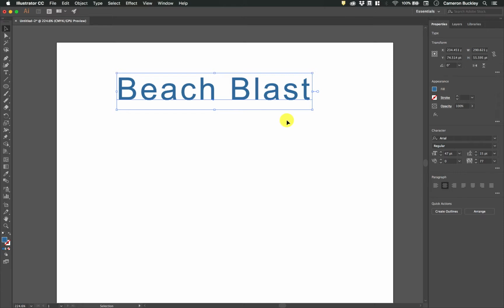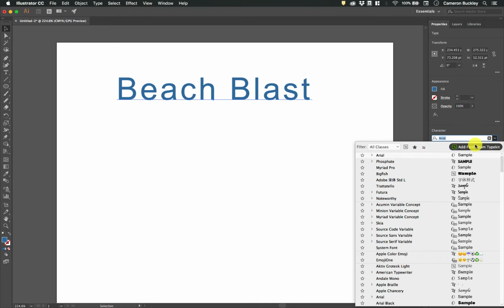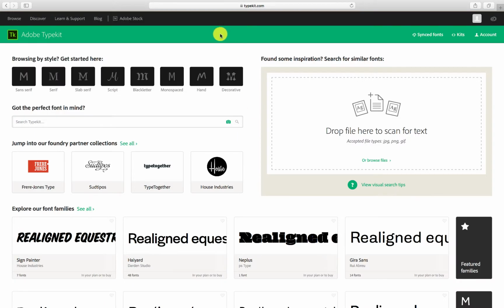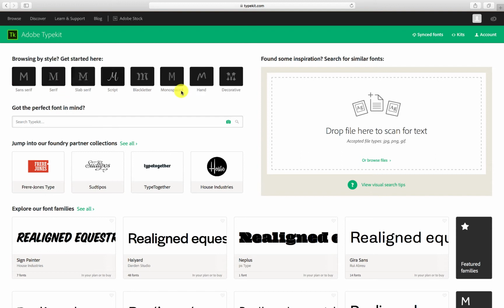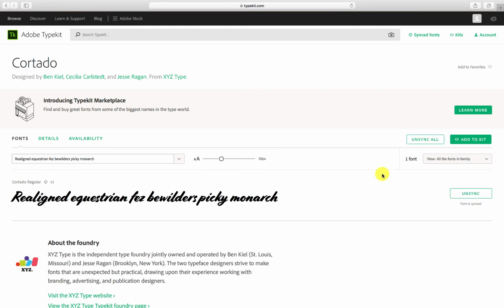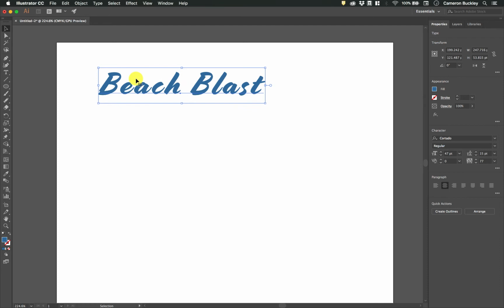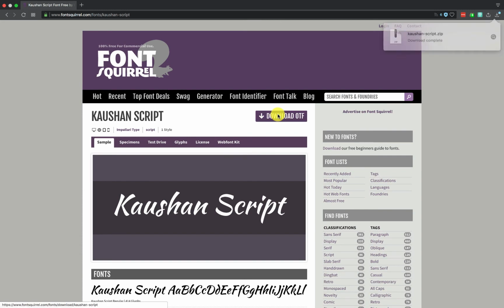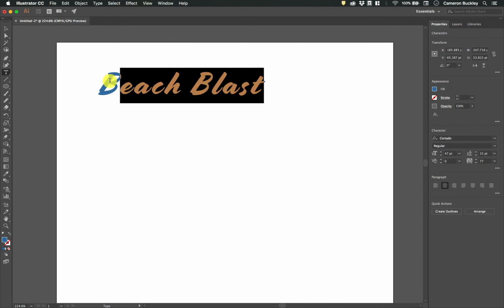[Illustrator 020] Adding Custom Fonts in Adobe Illustrator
Adding Fonts